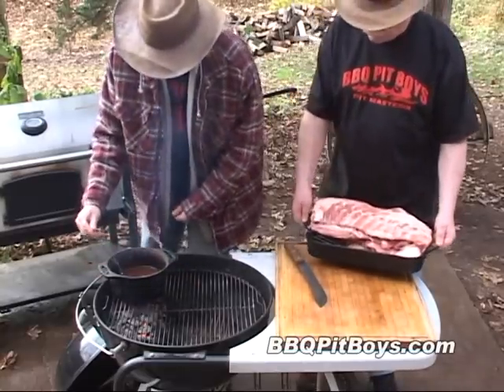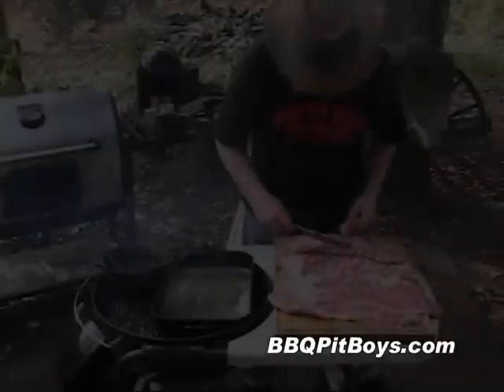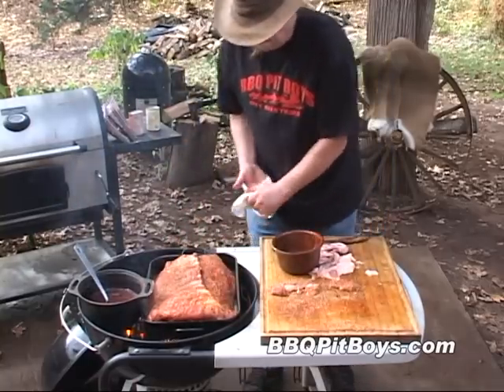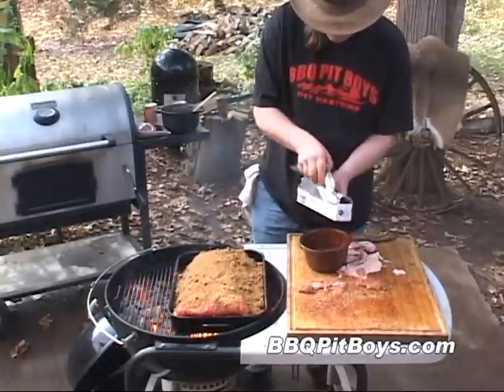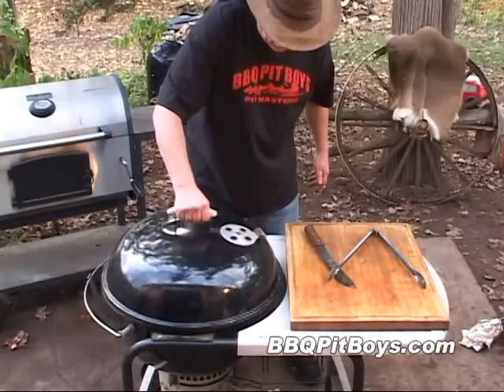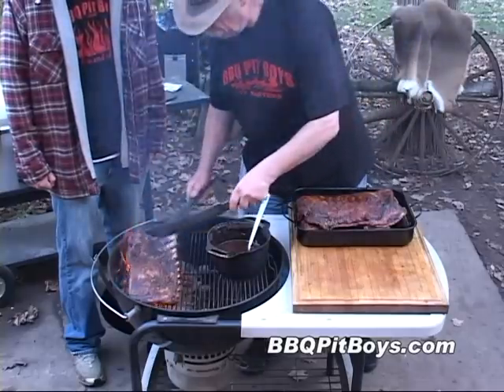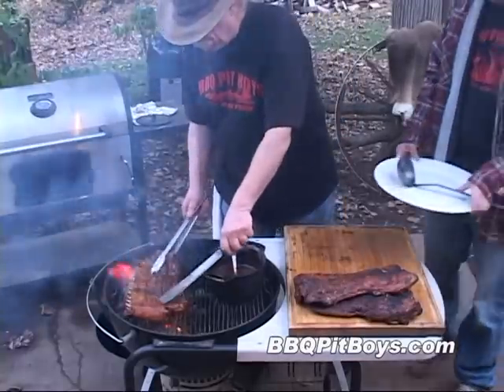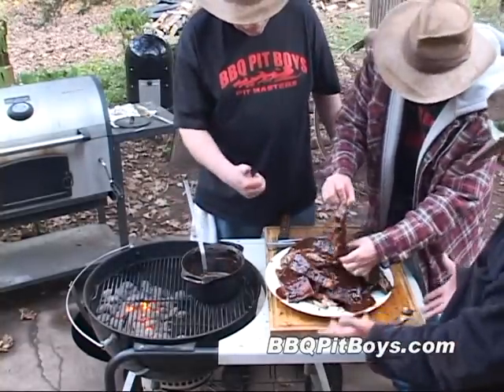How to BBQ Brown Sugar Pork Spare Ribs | Recipe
This simple and quick barbecue ribs recipe by the BBQ Pit Boys takes about half the time as traditional  "low and slow" ribs. But these delicious, fall-off-the-bone tender, covered in sauce spareribs are good eating every time! Give them a try at your next backyard barbeque or tailgating party.